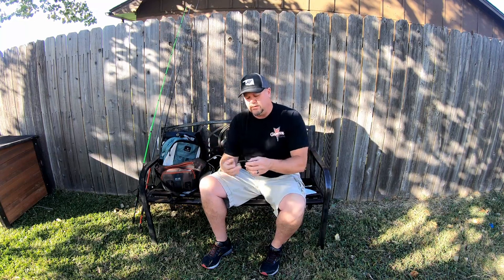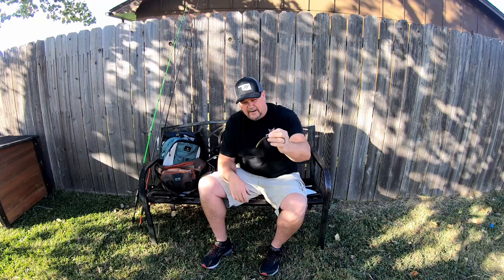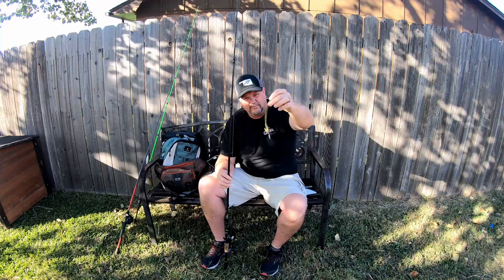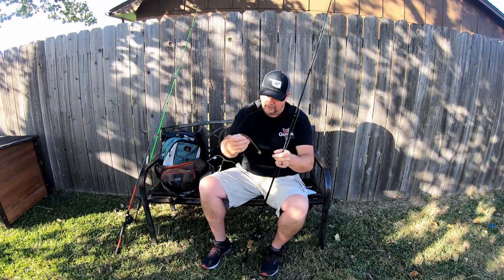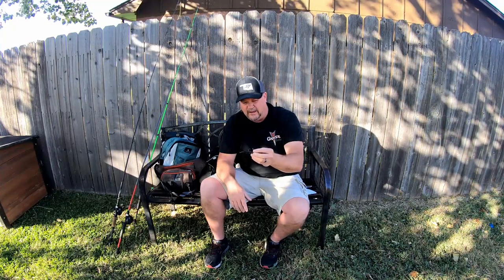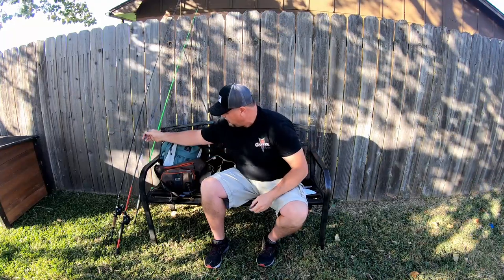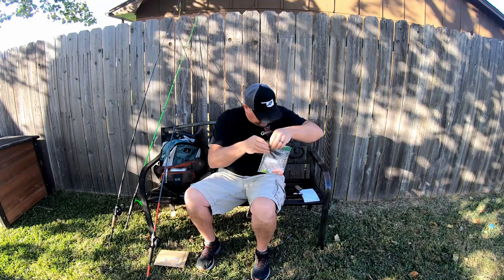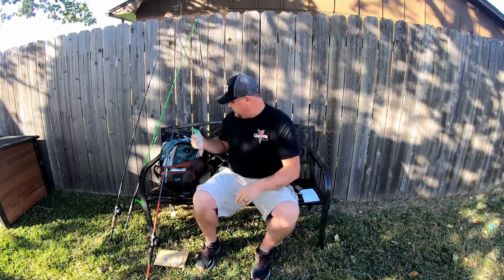My fishing gear! Poles, lures, packs and more!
Here are my go to lures for bass in creeks, ponds and lakes. I also go over other gear that helps me get to those hard to get areas.